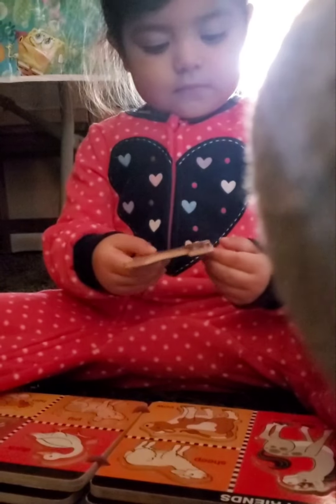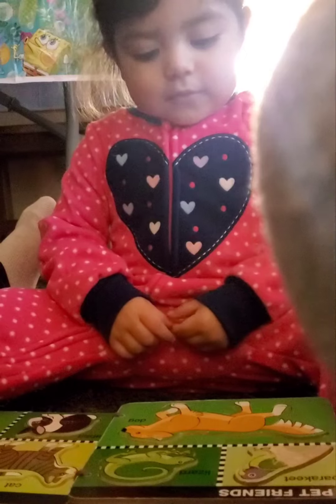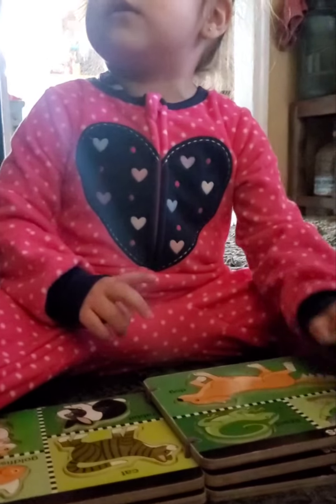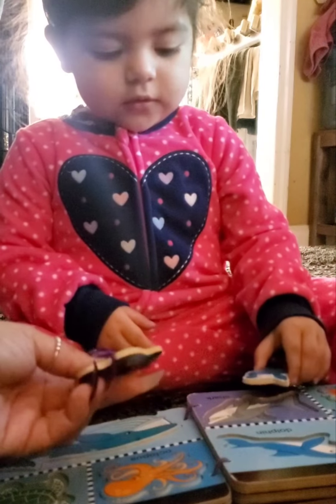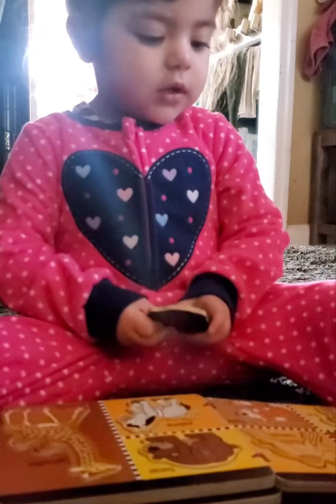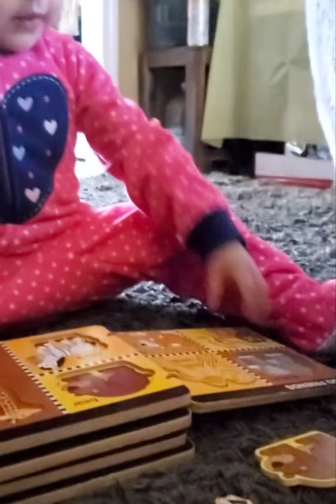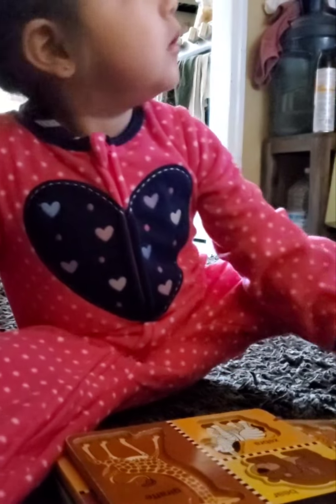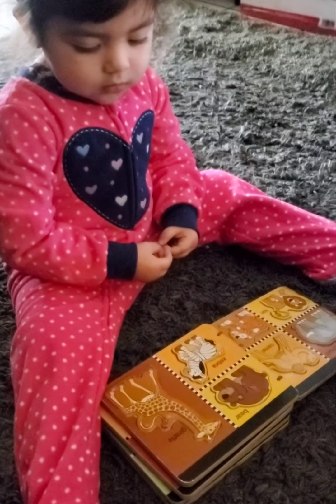time with 1st grand-daughter(3)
Yaretzi